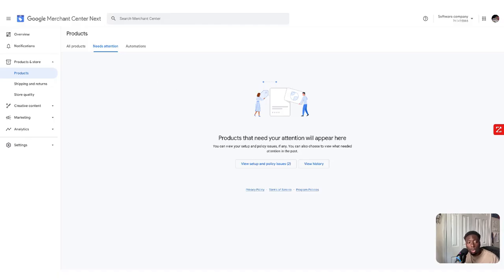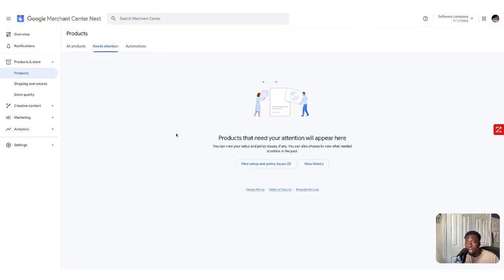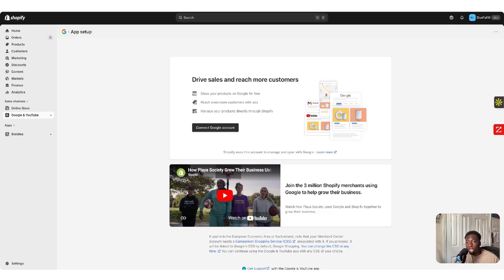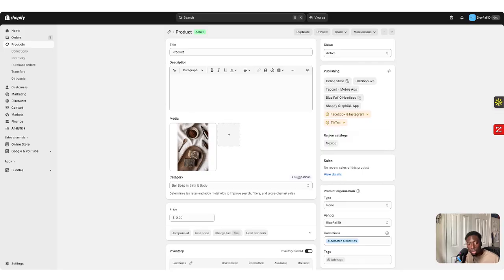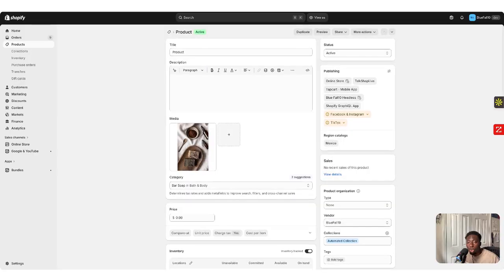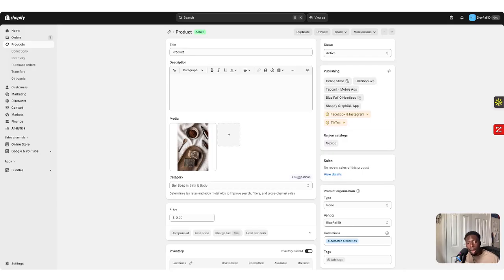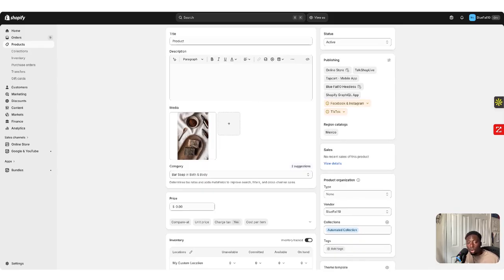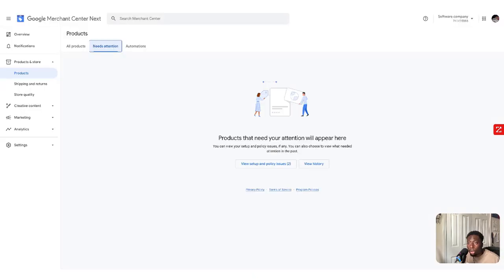How to Fix Shopify Google Merchant Center Sync Issues (2026 Guide)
If you’re getting traffic but not seeing sales, we created a quick quiz to show you exactly what might be holding your store back

Struggling with Shopify Google Merchant Center sync issues?
If your products aren’t syncing, getting disapproved, or not showing on Google Shopping — this guide will walk you through exactly how to fix it.

In this video, we break down the most common Shopify → Google Merchant Center issues and how to solve them step-by-step — from product data errors to feed sync problems.

What You’ll Learn:
- How to fix Shopify products not syncing to Google Merchant Center
- Common product disapproval reasons (and how to resolve them)
- How to properly set up the Google & YouTube Shopify app
- What product data Google actually requires (GTIN, titles, images, etc.)
- How to troubleshoot errors faster using ChatGPT
- How to resync your product feed correctly

If you are looking to build your Shopify website, you have some changes or additions you want to include, or if you simply have any questions, please feel free to send me an email at or visit my